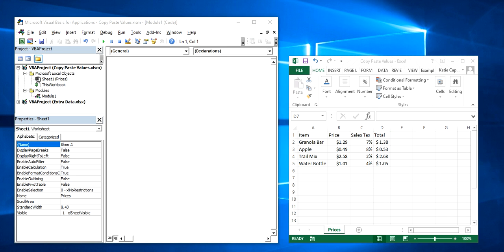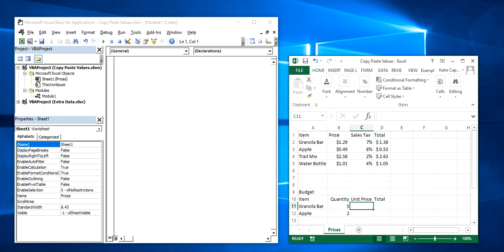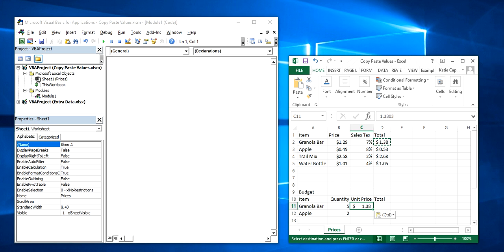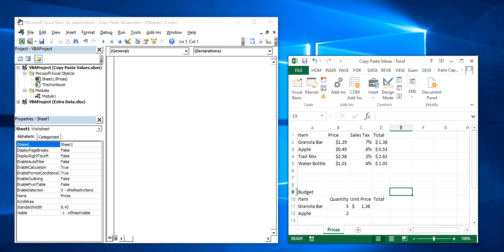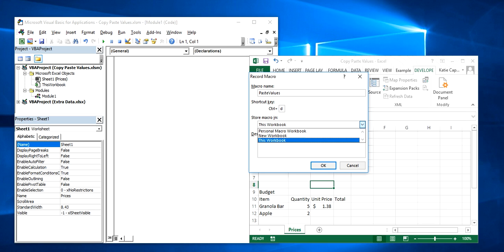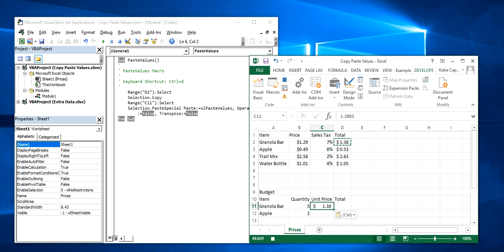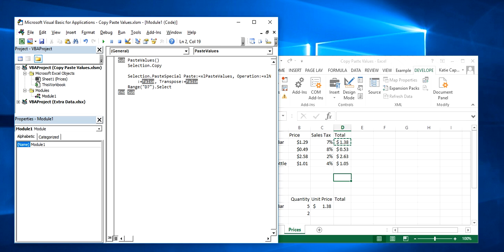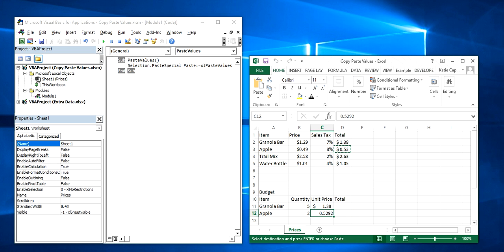Keyboard Shortcut to Copy and Paste Values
How to copy and paste values rather than paste a formula in Excel.